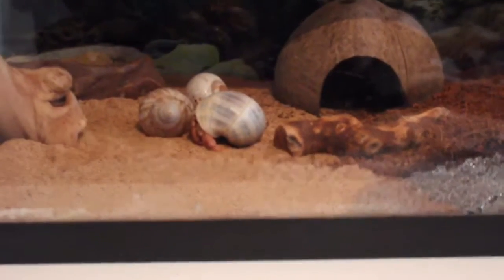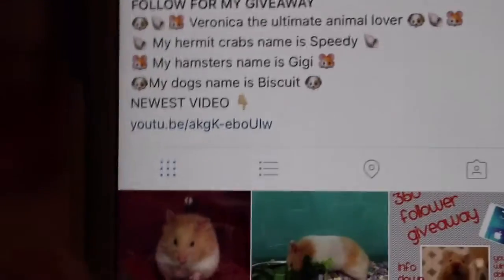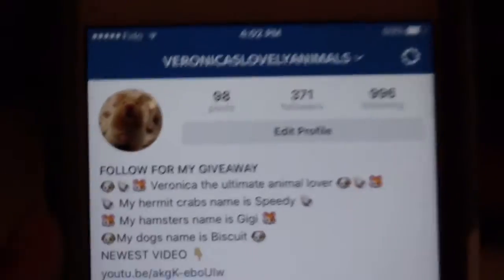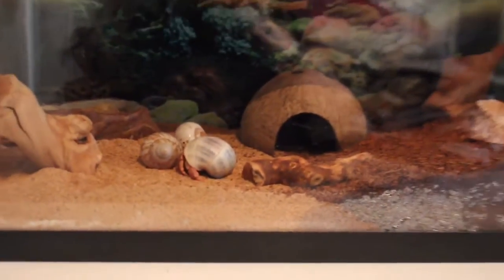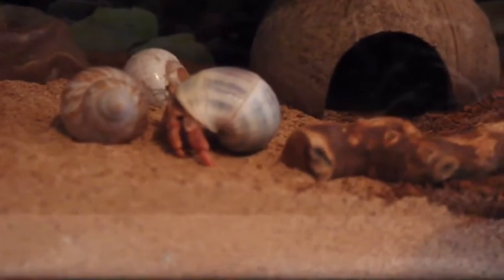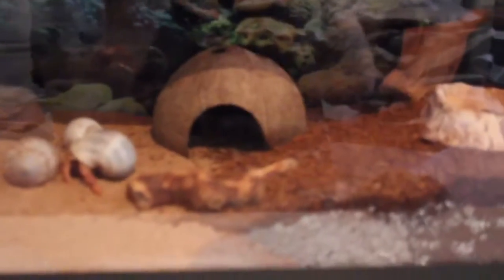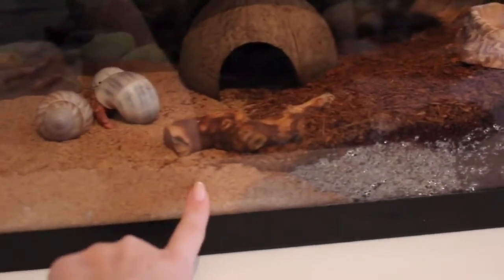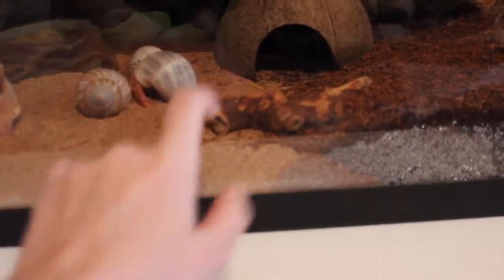Hermit Crab cage tour ||| Veronicaslovelyanimals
Hey guys read me
A couple people requested this on Instagram so I decided to do this !
My Instagram is @Veronicaslovelyanimals go follow me to join the animal fam !